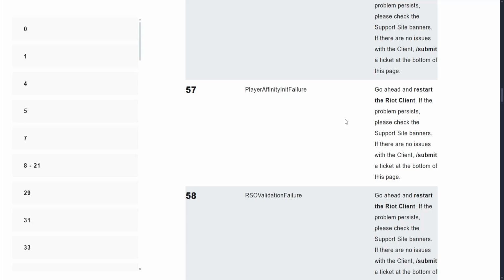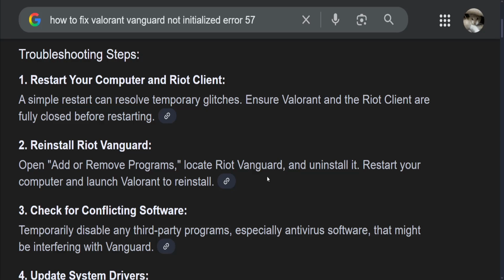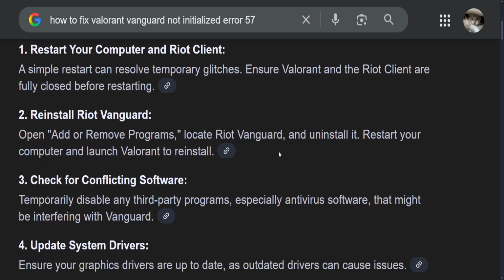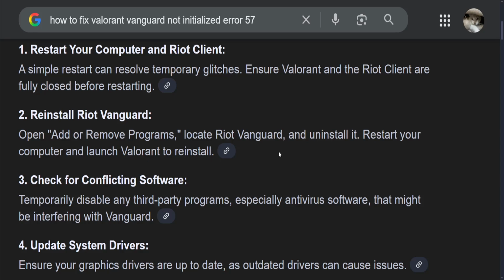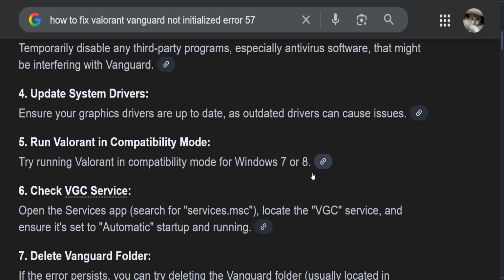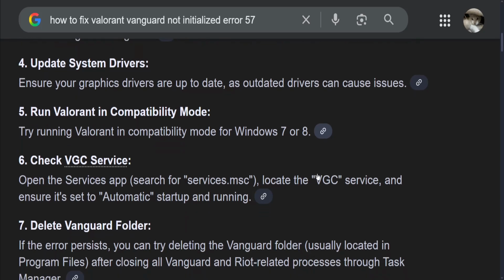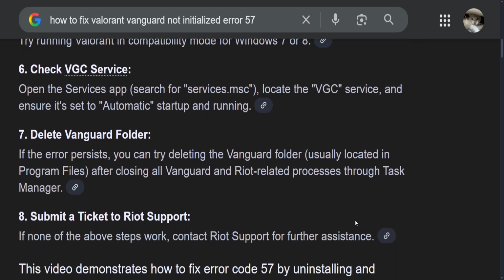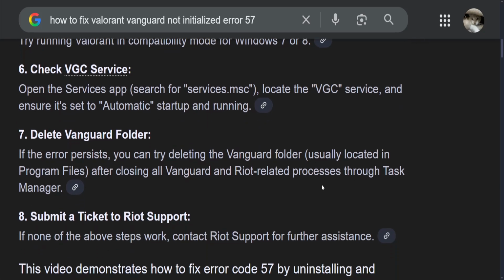How To Fix Valorant Vanguard Not Initialized Error 57 (Step By Step)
📱 In this video, I’ll walk you through How To Fix Valorant Vanguard Not Initialized Error 57 step by step.

Timestamps
0:00 Intro
0:07 Tutorial